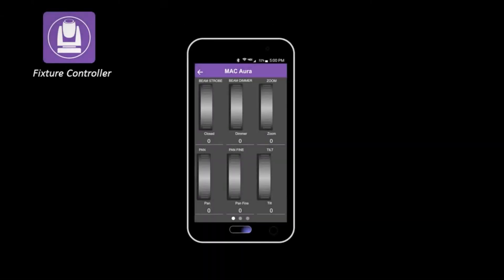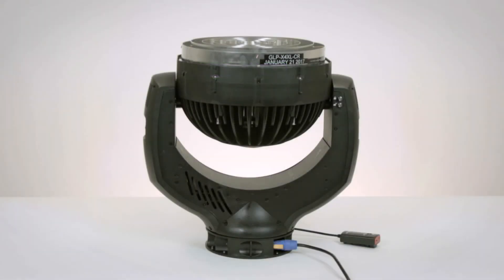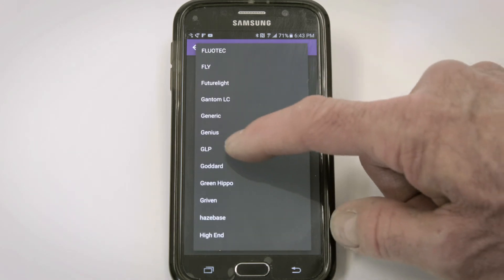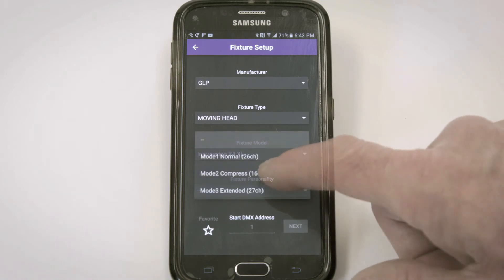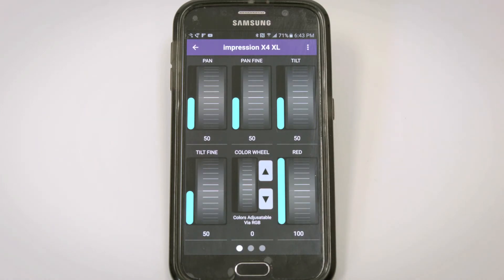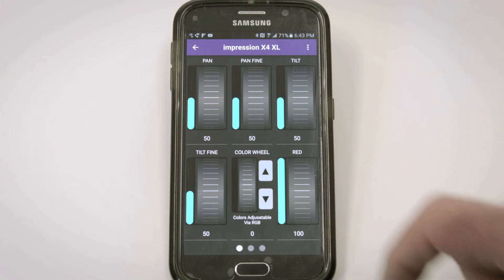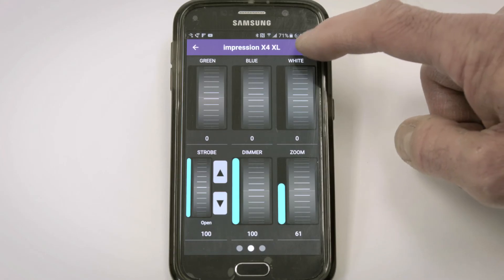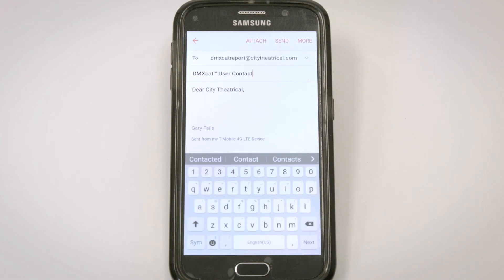DMXcat® "How-To" Series - Part 3 of 5 - Fixture Controller App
The third video in the DMXcat® How-To Video Series shows users how to gain control of non RDM fixtures with the Fixture Controller app. Users will learn how to find a fixture from a database of manufacturers and how to save that information for future testing.